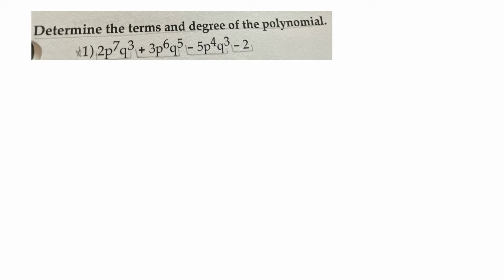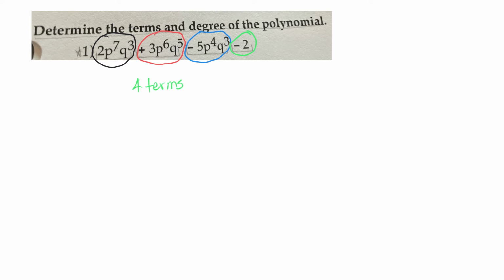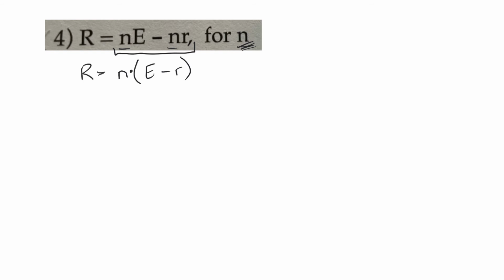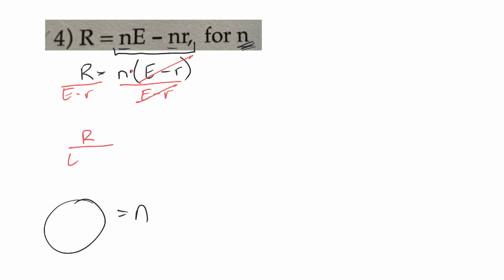21WN MTH0032 Terms, degree and solving for n